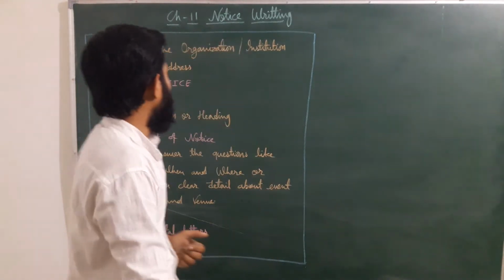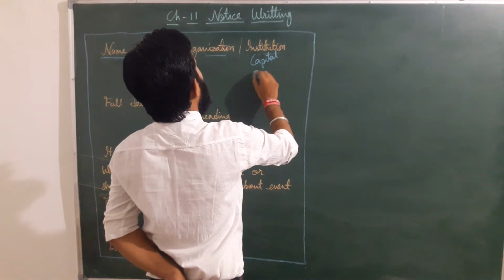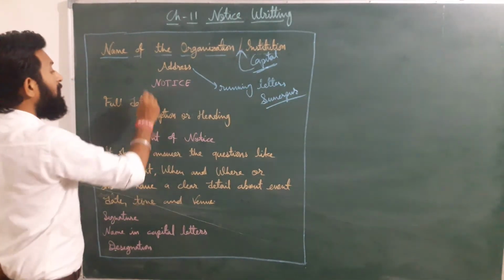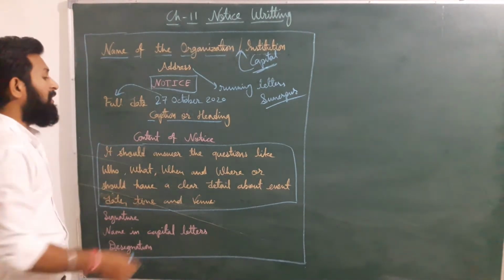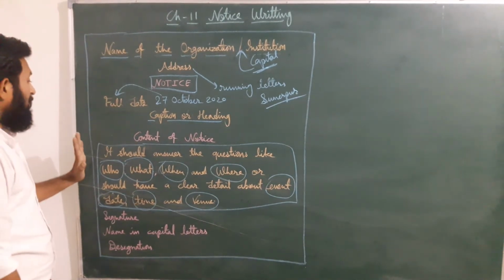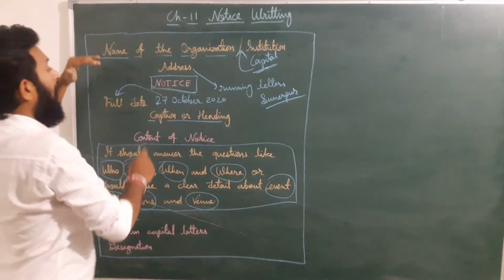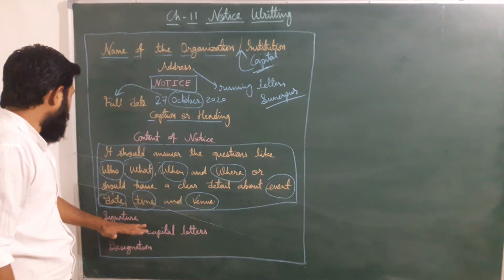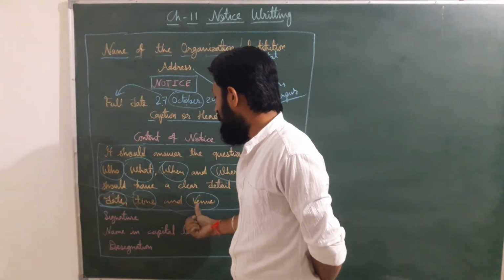|| Class -8 || English Grammar || Chapter - 11 || Notice Writting ||